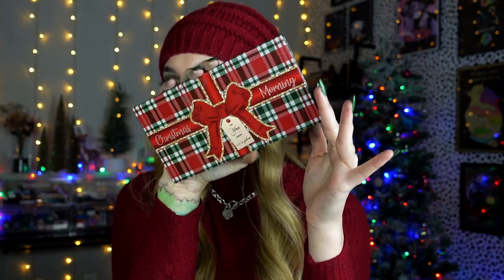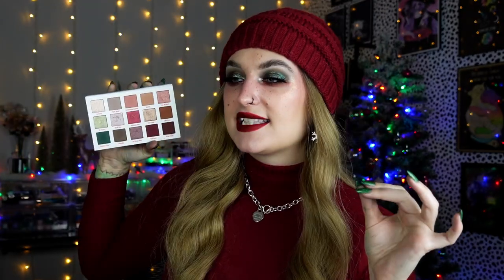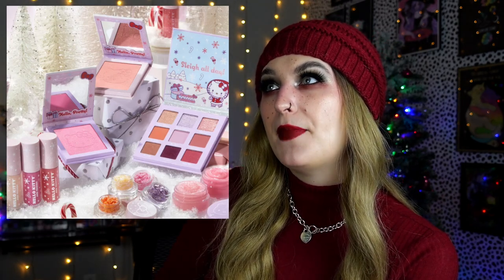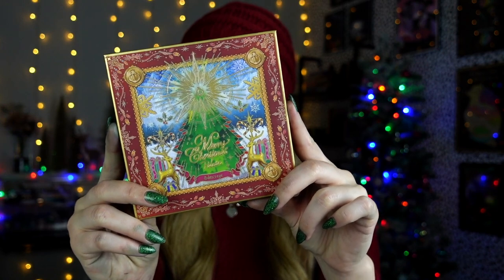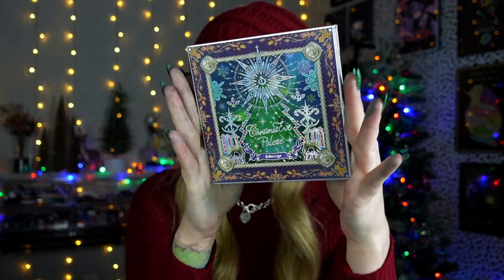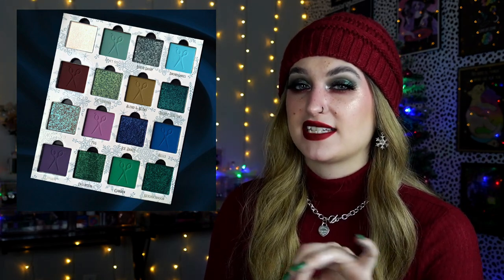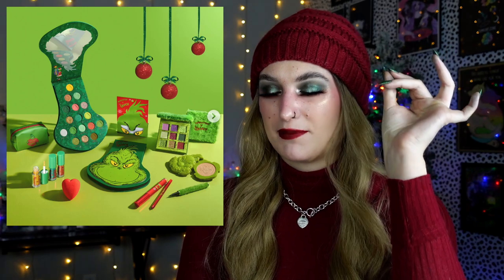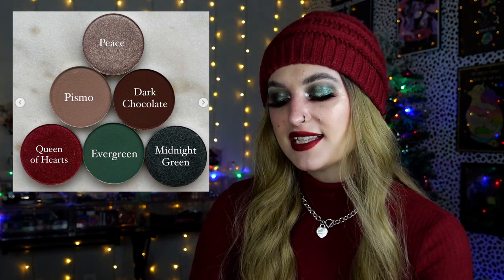Christmas Palettes In My Collection (+ Other Holiday Releases This Year)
Hi friends! Happy vlogmas!

What I'm Wearing:

•Milk Makeup Hydrogrip Primer* //
•Elf Halo Glow* //
•Rare Beauty Tinted Moisturizer* //
•Fenty Pink Pearl Eaze Drop Glow Enhancer* //
•Milk Makeup Concealer* //
•Milk Makeup Spray* //

•NYX Burnt Sienna Pencil (unavailable)
•Unknown lashes
•Elf Soap Brow* //
•NYX Ash Brown Lift & Snatch Brow Pen* //

📫Betty-Jean
     5745 SW 75th St # 287

FAQ~
A: Dry/Normal.